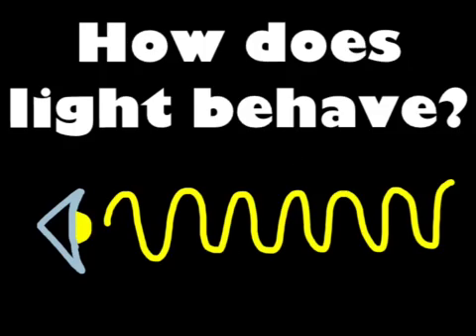What is Light?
Defining the Indefinable Project